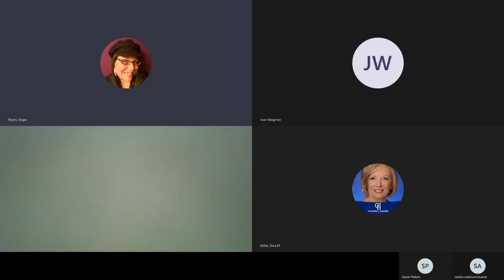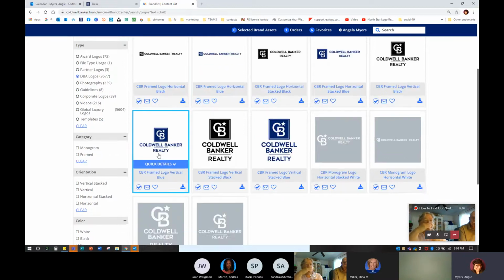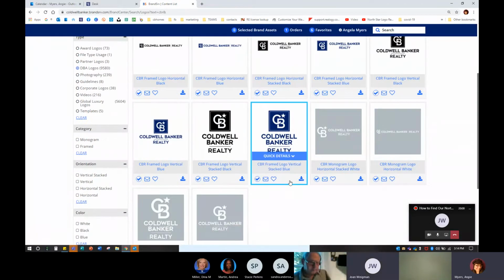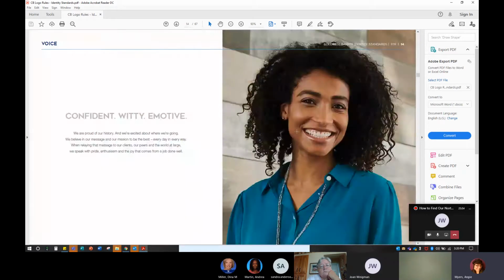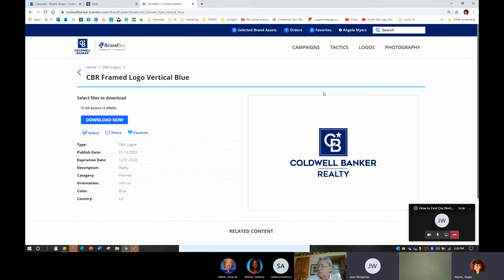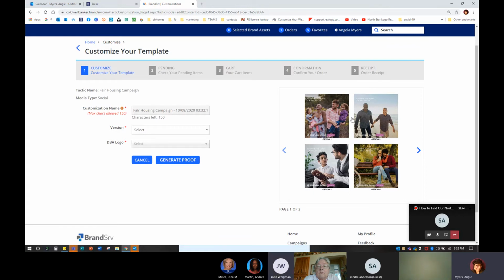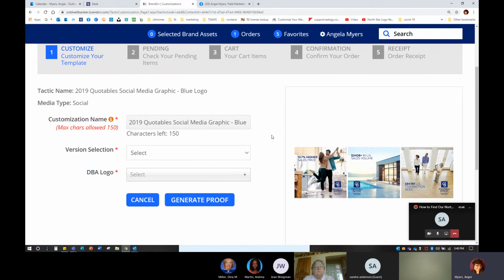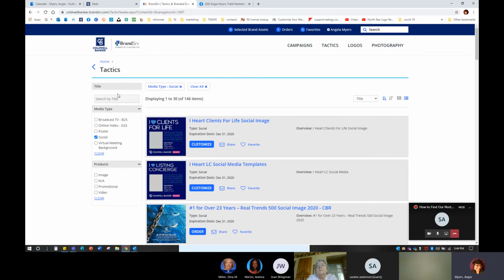How to Find Our North Star Logo in BrandSrv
A quick tour of how to find the current, approved Coldwell Banker Realty North Star logos in BrandSrv, as well as other social media marketing images.